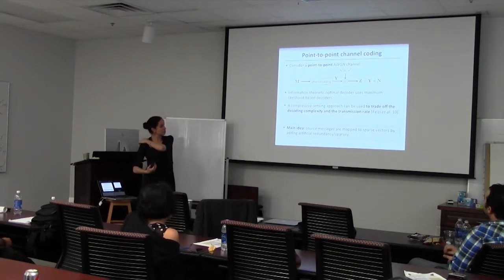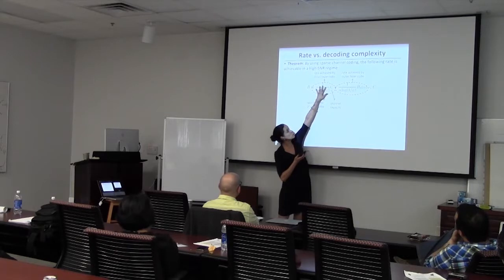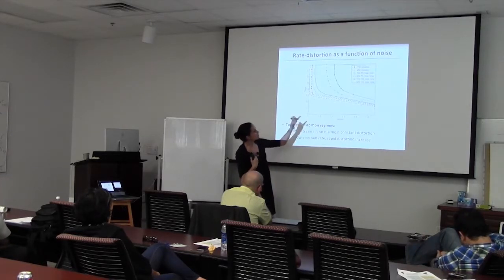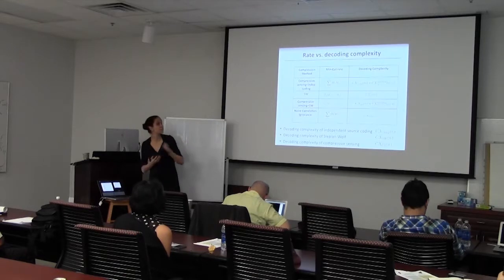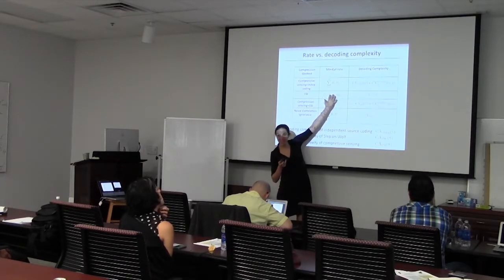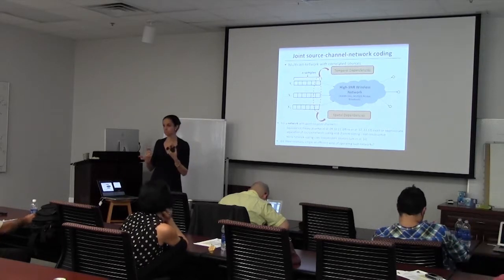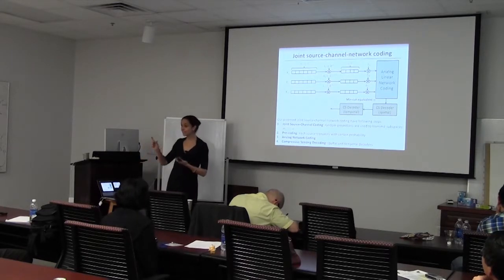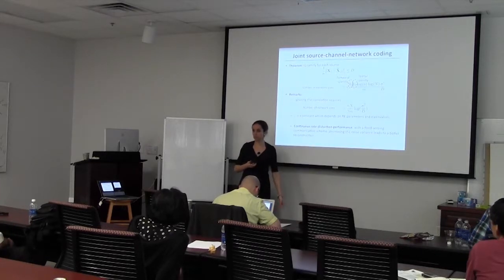Murial Medard: Joint source, channel and network coding- a simple ad-hoc approach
Presented February 23rd, 2013 at the University of Florida by the Laboratory for Cognition and Control in Complex Systems.